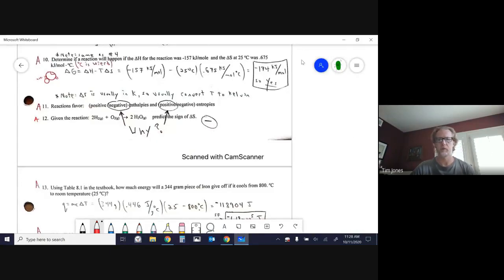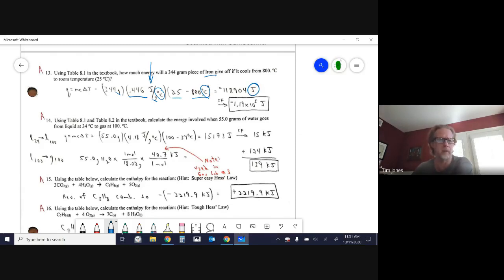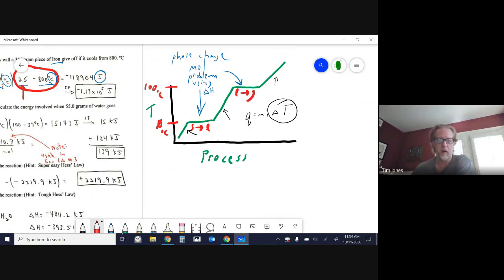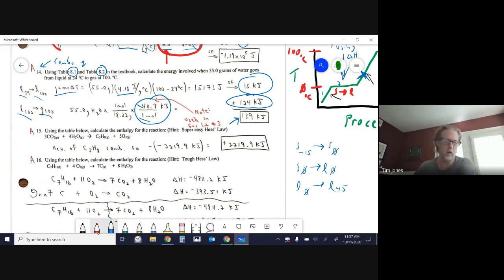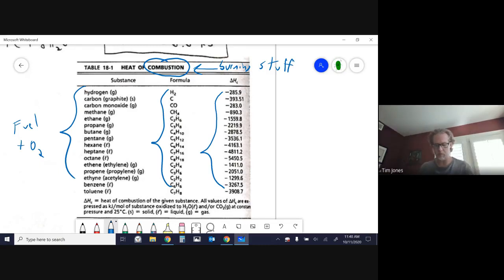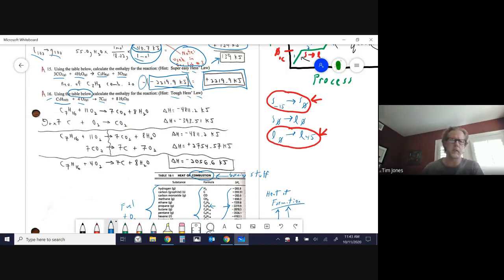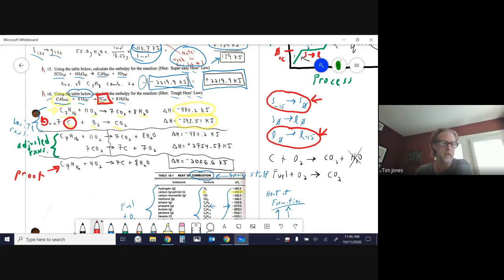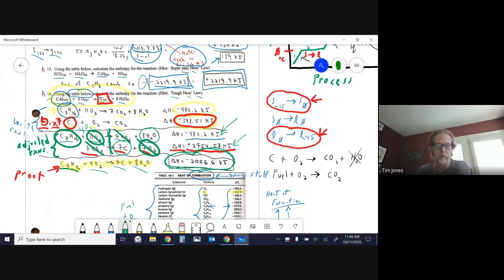Thermo 1st year review WS (part 2 of 3)